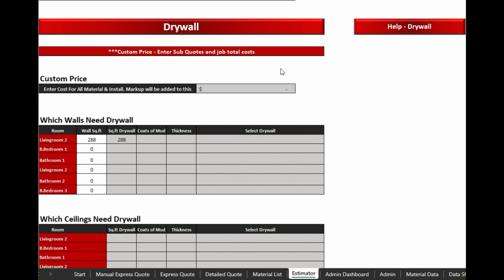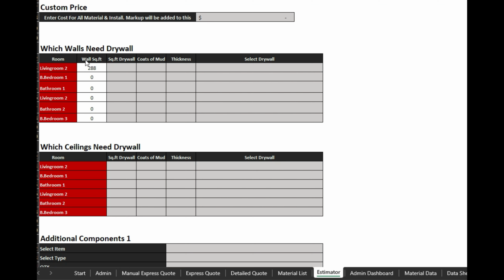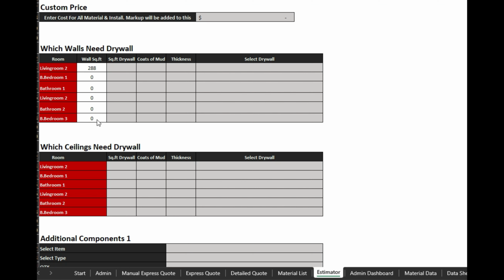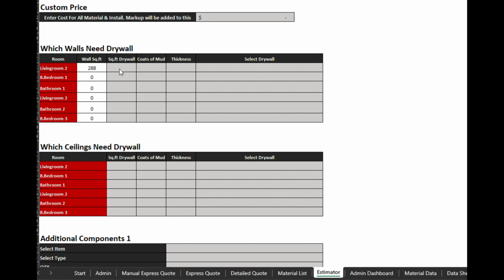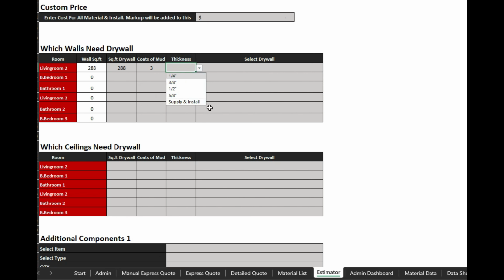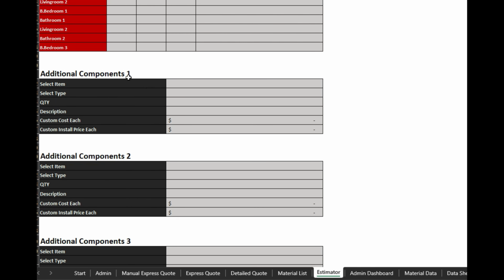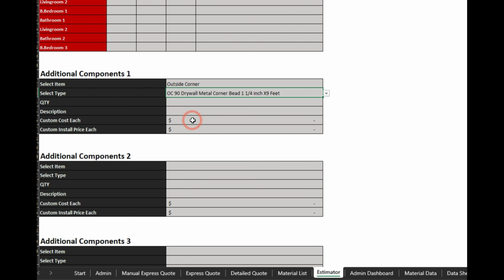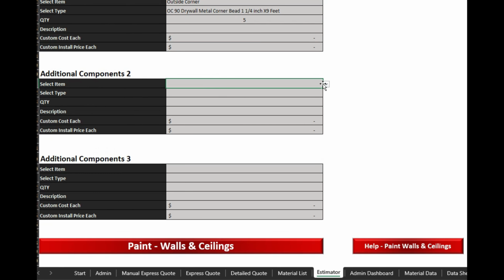How To Input Drywall On Go2 Contractor Solutions Estimate Tool